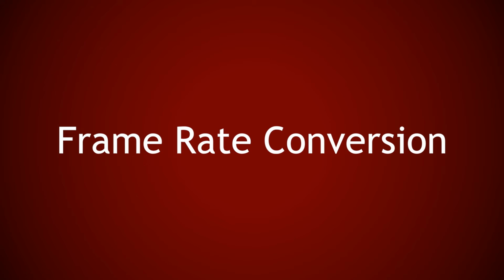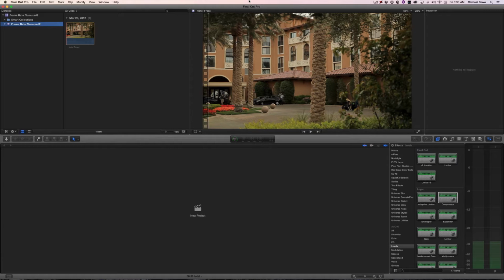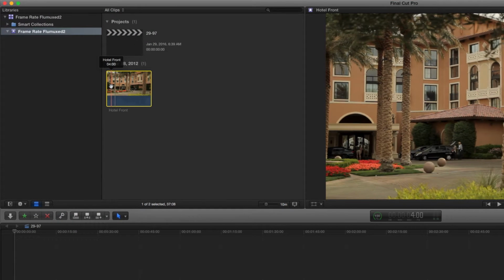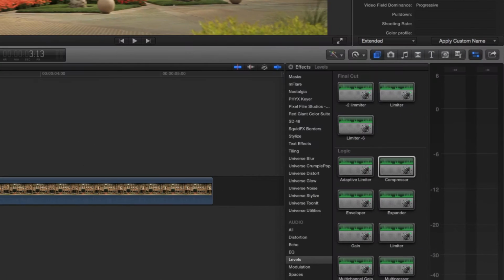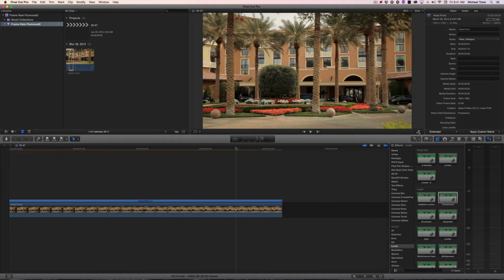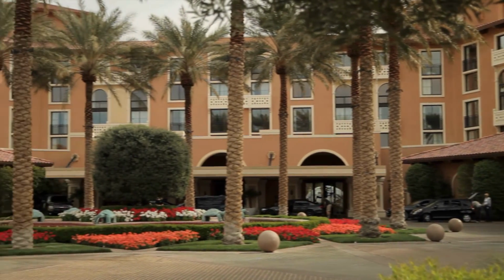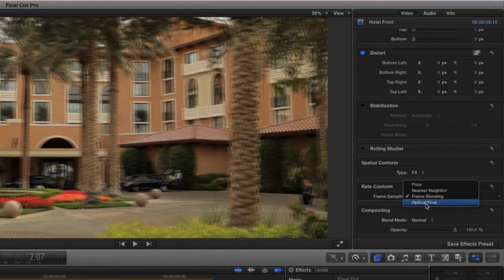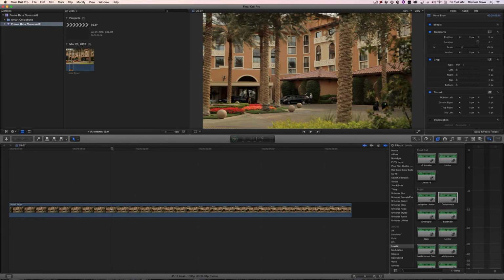FCPX Frame rate conform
How to conform a clip into a project/sequence with a different frame rate in Final Cut Pro X.